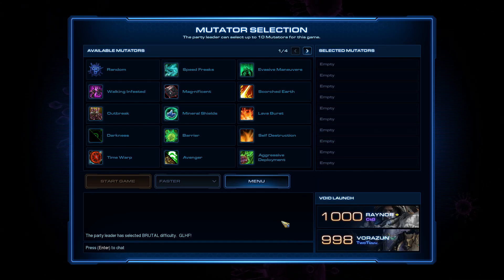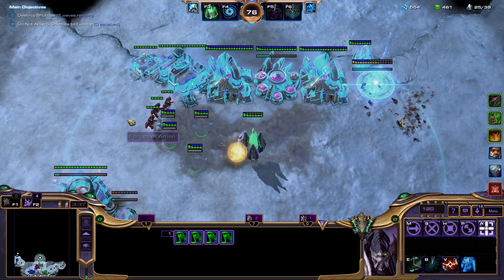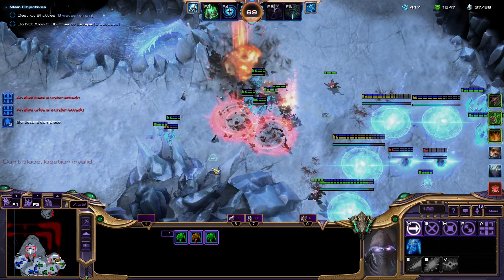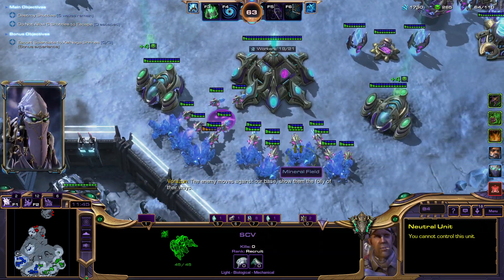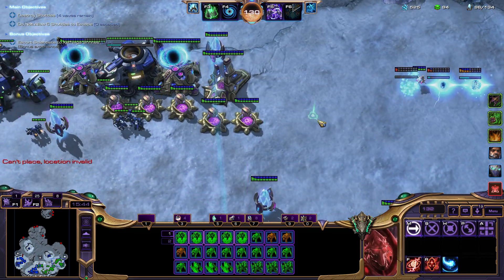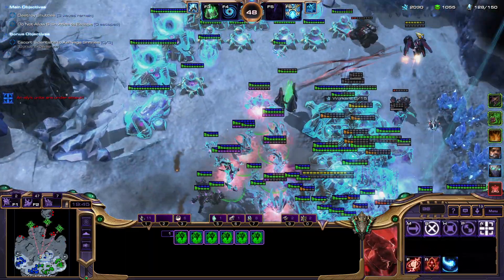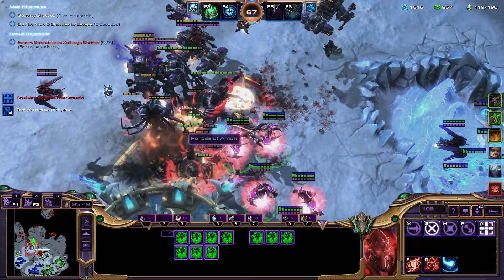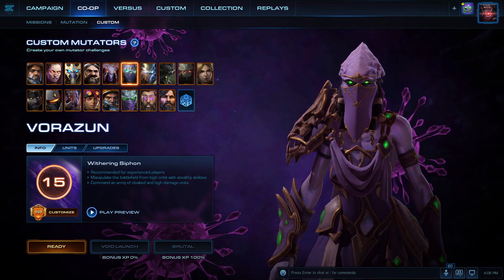[Chill B+] SC2 Mutation Duo Run - Special Delivery (Vorazun p2)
Mutators: Alien Incubation, Aggressive Deployment, Self Destruction

Duo with CtG. Check out his channel for SC2 guides and "boring" science stuff.

I accidentally trapped myself inside. I guess I'll just confuse the AD waves and steal their BCs.